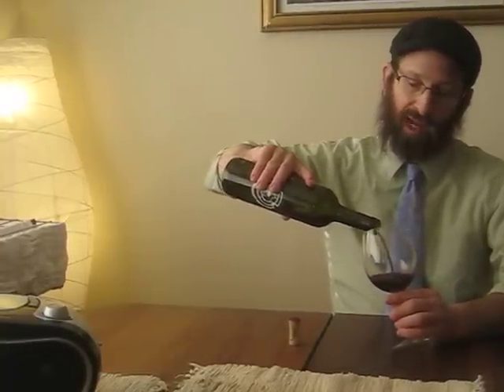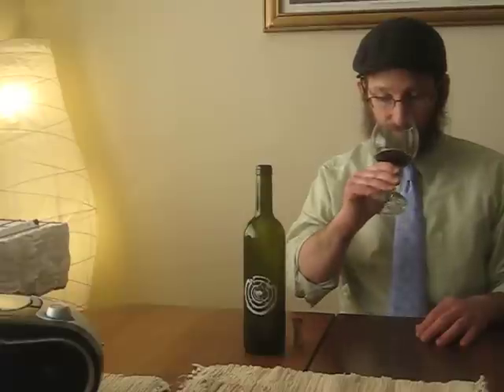2007 Gilgal Cabernet Sauvignon Kosher Wine Review #48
Dry Red Wine with Yehoshua Werth

Fin this wine here^ :)